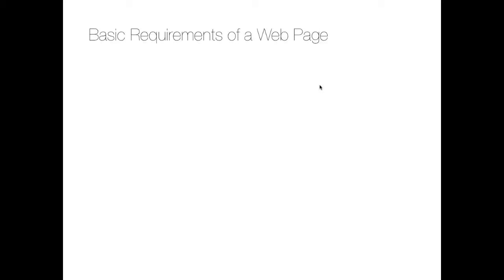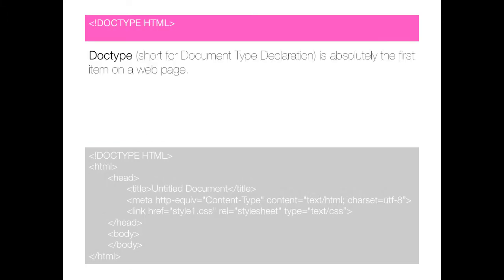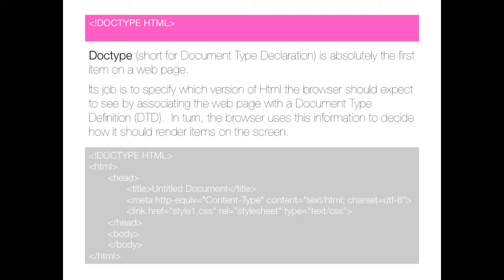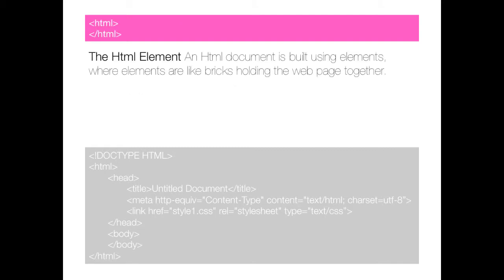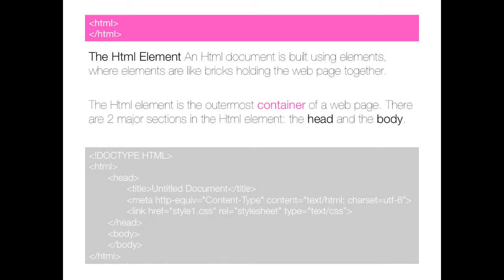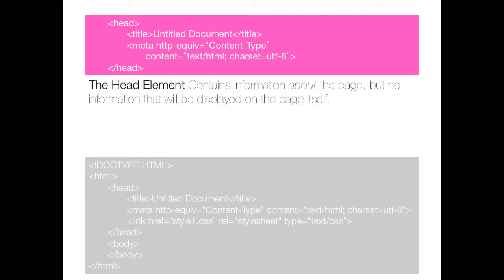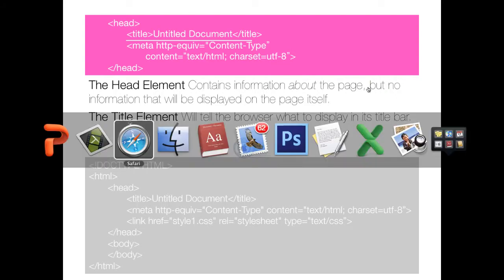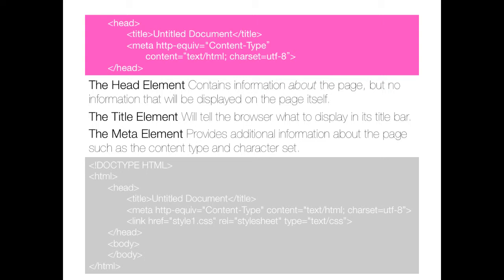ADV 354 - 6 - Html Page Structure